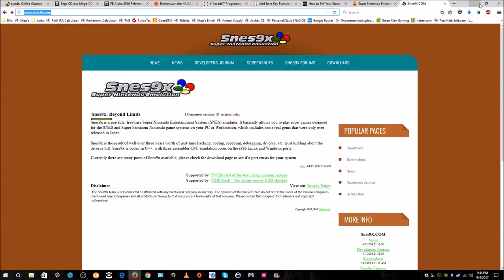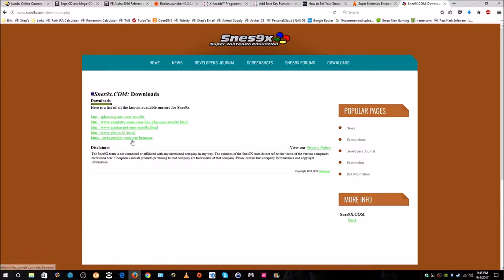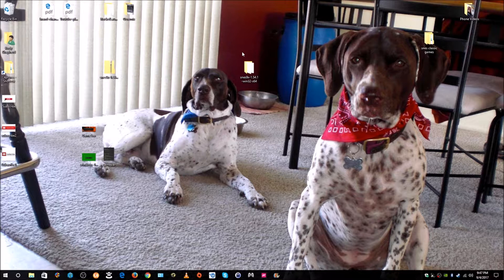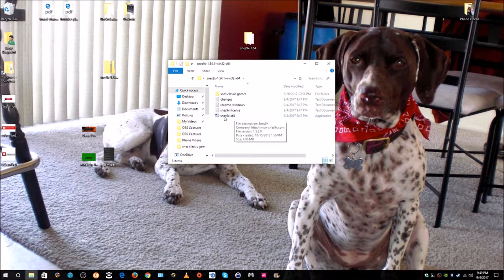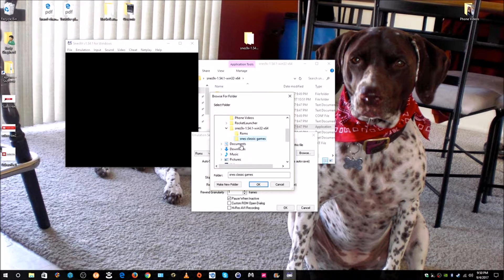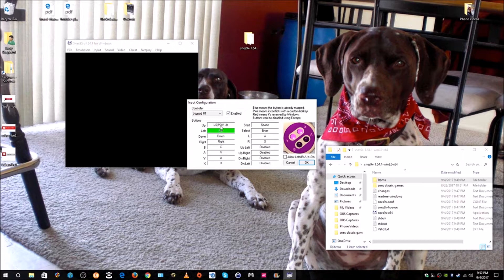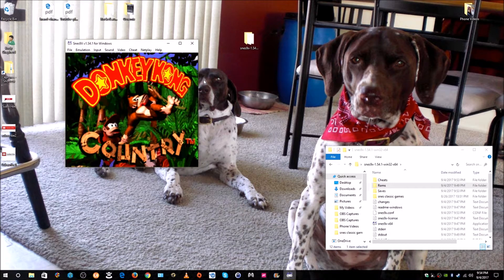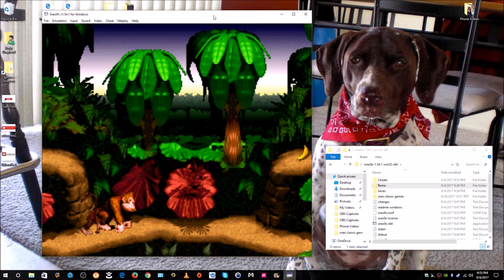Snes9x emulator setup version 1.54.1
How to setup the  Snes9x emulator and play the Super NES Classic Edition system games. Play Snes games on your pc.